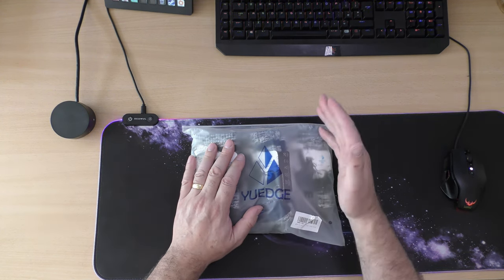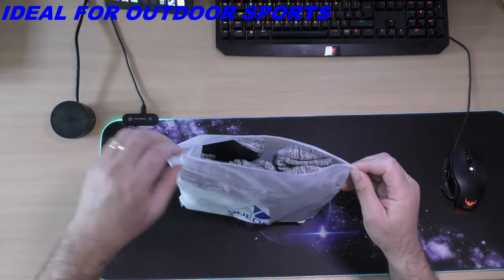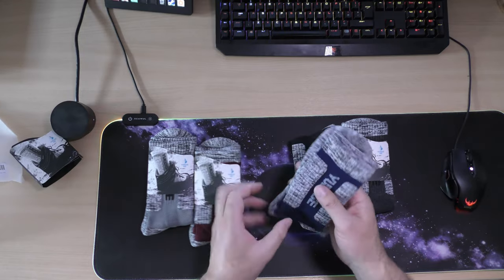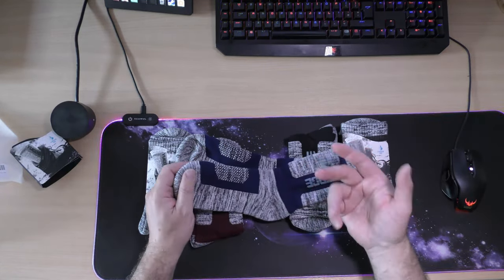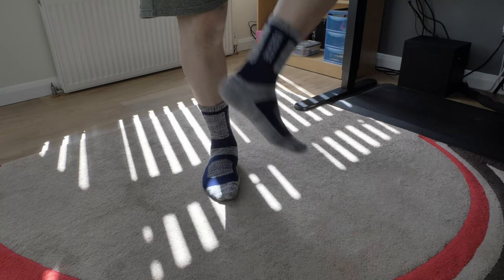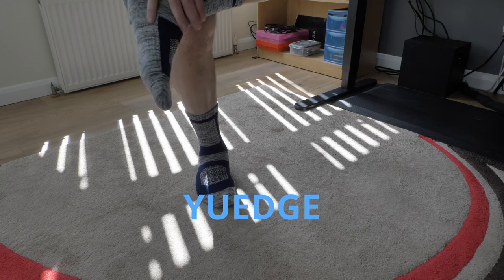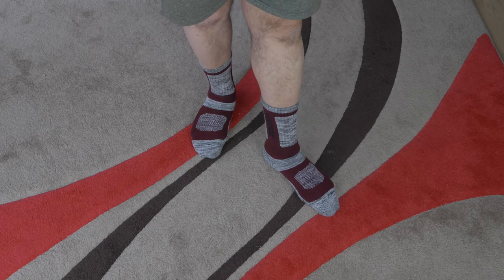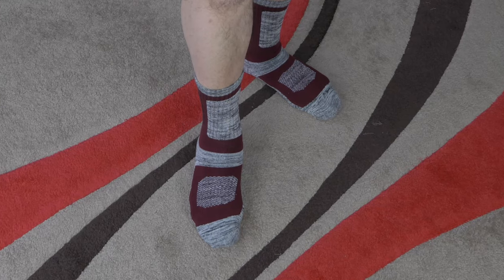YUEDGE 5 Pairs of Men's Athletic Socks, Review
Yorkies got socks!
I thought I would release this
YUEDGE 5 Pairs Men's Athletic Socks
Links   Price: £19.99

Please check out the links  in the video description below